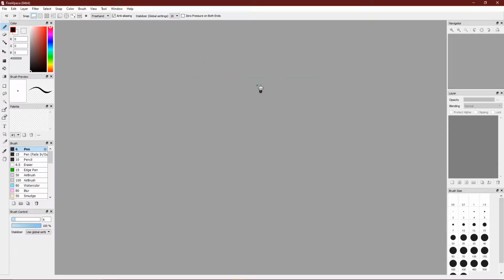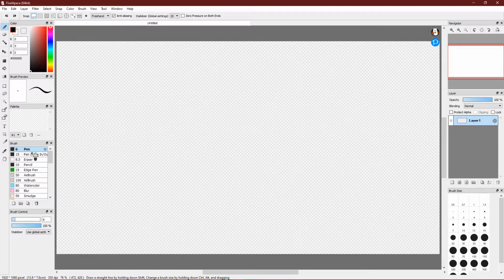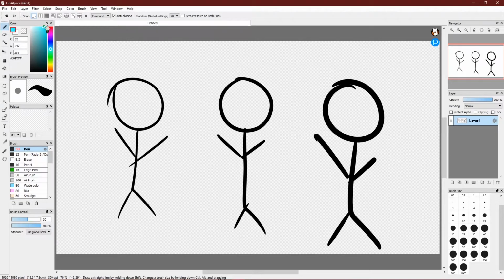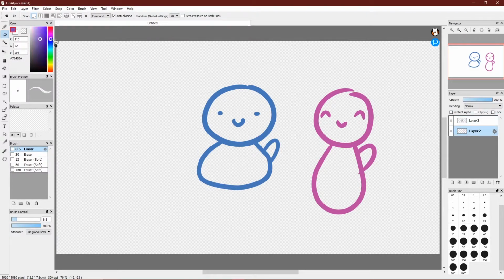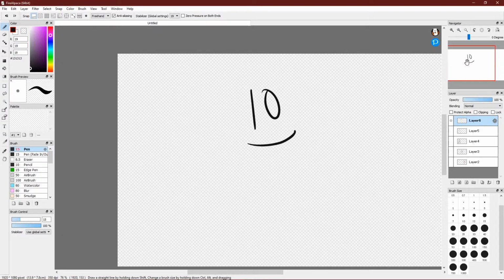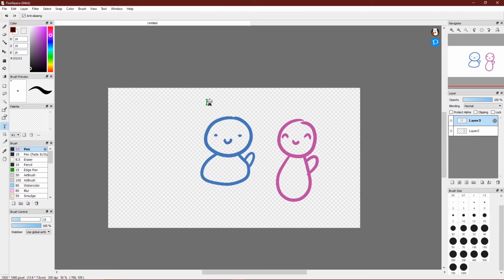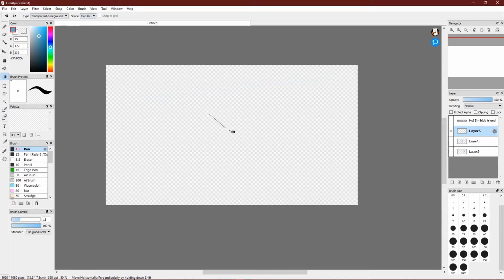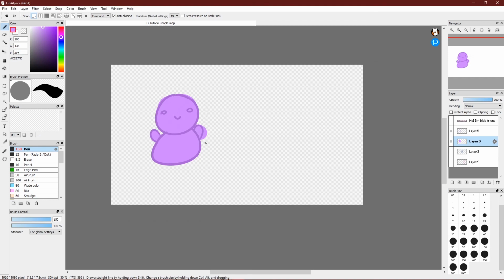Firealpaca - Tutorial 1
Check out Jen Ha's Firealpaca tutorial to help you out!